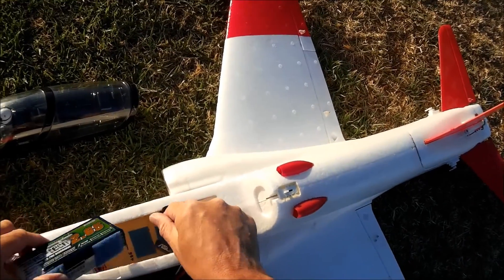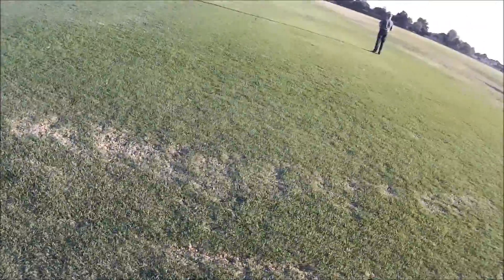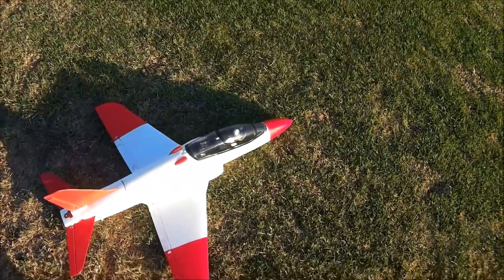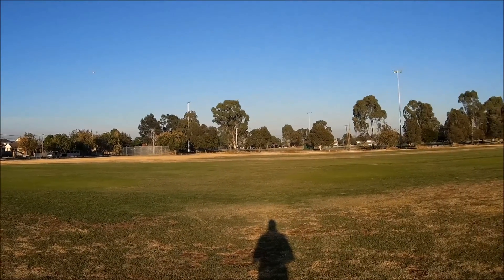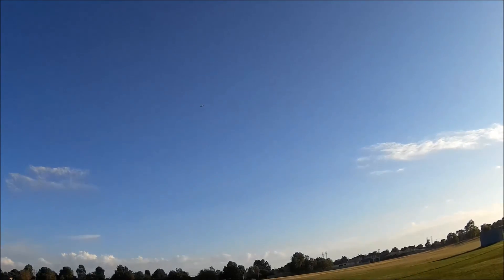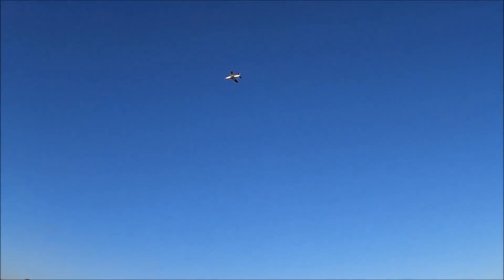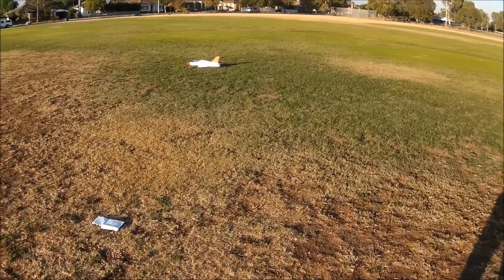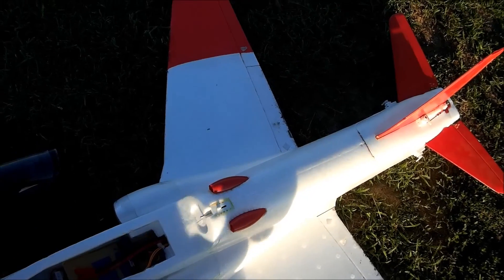T-45 Goshawk - 70mm 5S 380L-2600kv Wemo EVO - 2nd FLIGHT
A "quick" few hours of upgrading after the CS10 shredding. I installed a Wemo EVO 9 blade fan, into an ExtremeRC Alloy housing, running a HobbyKing 380L-2600kv inrunner. It would have been good to also fit a 28mm heatsink, but I didn't not have one. The motor won't overheat, but the cooler it could run the better! I will add one at some stage...
Fitting the shorter EDF housing pretty well meant the only, best, way to duct the exhaust side was to make a Thrust Tube for it - which is a handy positive thing anyway.

The EVO, being a "Low Blade Swept Area" fan, means it is a lot more lenient to ducting restrictions - versus CS10/12/14 fans - so in the "really 64mm" jet is easier to get decent thrust from the EVO. Sound-wise, as the video shows, it is still a very good jet-like "Whoosh". It is also very quiet and can be flown without any disturbance to a neighborhood at all!

Most of the flight was done at 40% or so throttle, which flies it at a very nice scale-like speed. The 2650/2700mAH batteries both only used 1300mAH for the "3.00 mins till timer alarm" limit - which there is a bit more flying, but at low power, until the actual landing. But I would not push them out to much more as they come down very nicely "warm", which is better for them.

It is an extremely well behaved jet, which I guess is a trait of it being a real jet trainer.
The 1.35Kg AUW suits it perfectly, but I wish I had Retracts (LG) but still at that AUW. Maybe I will build another one (or version) at some stage, with better pre-planning!
And next is to do some painting and finishing, then the decals.